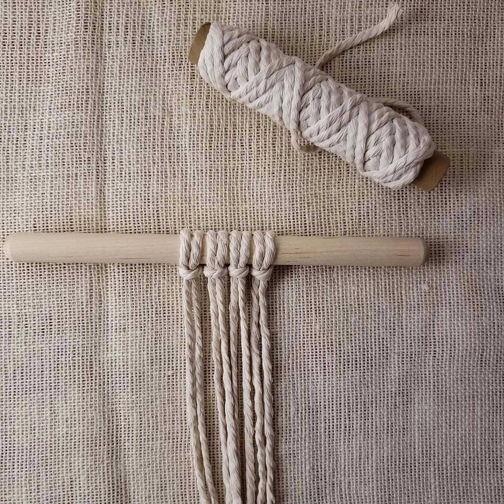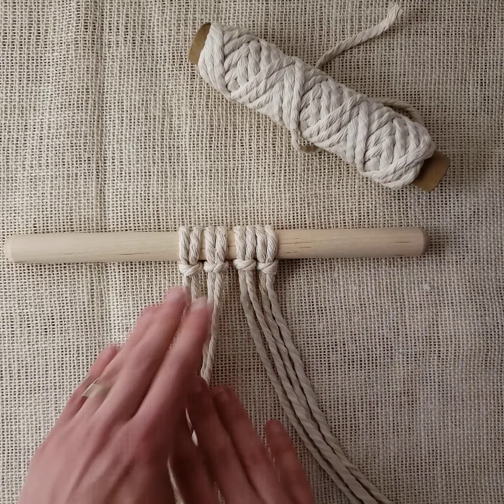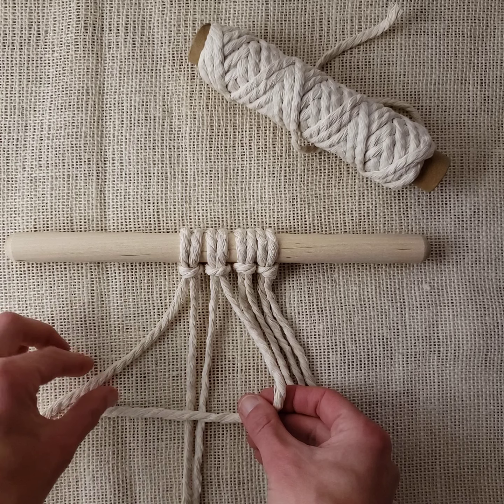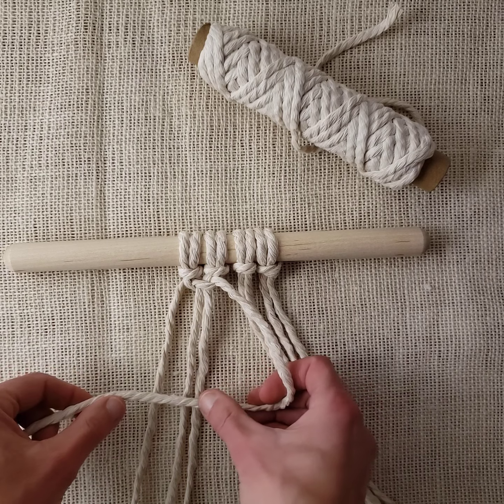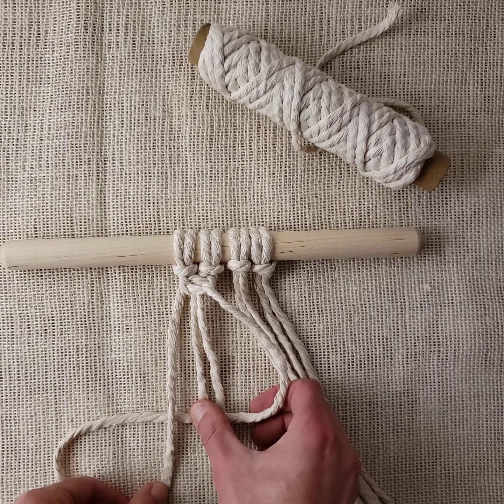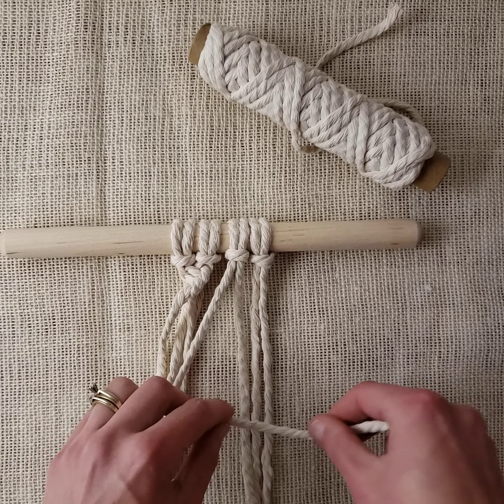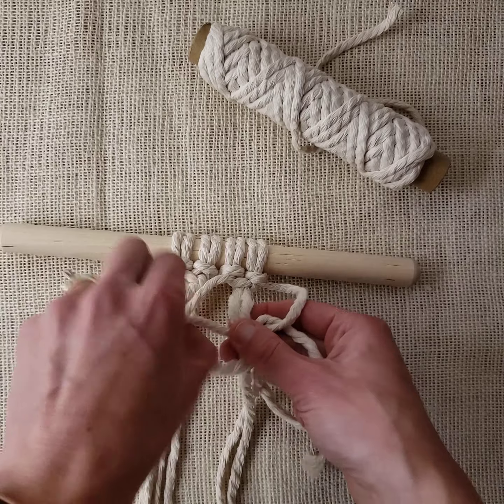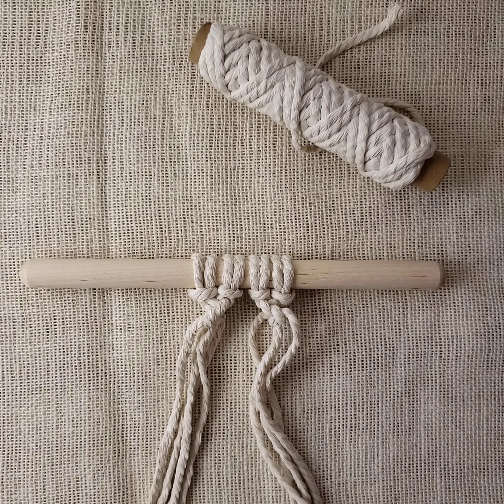Macrame: Spiral Knot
Learn how to make the spiral knot in this basic macrame tutorial.